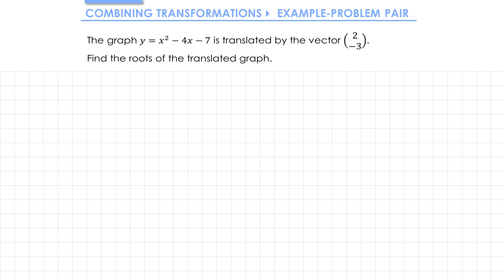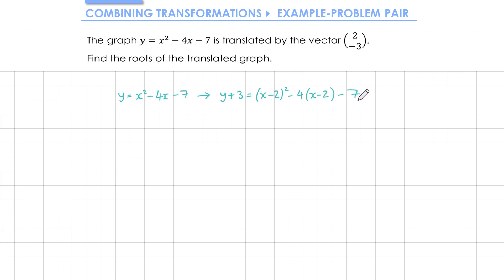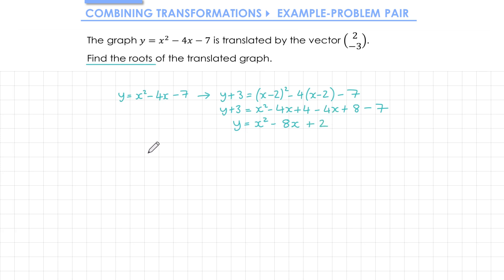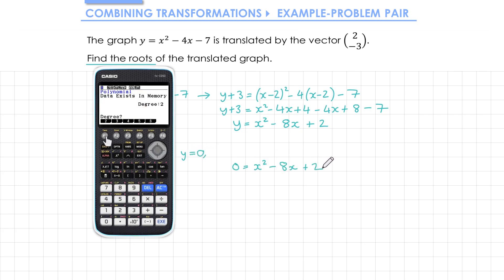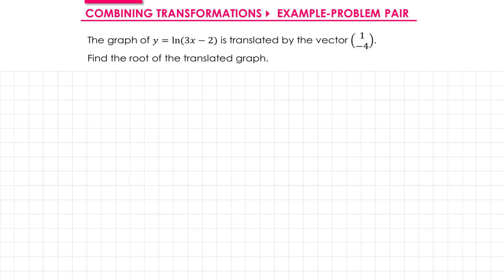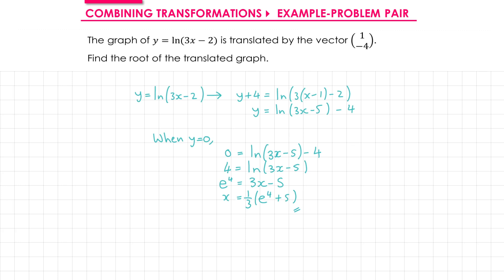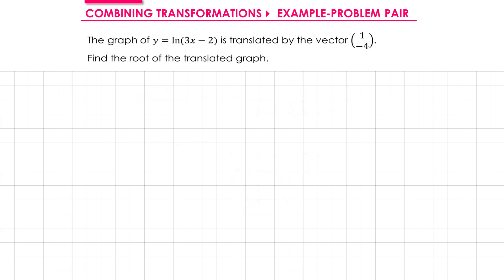Graph Transformations » 3.3 More Challenging Transformations » Example (A-Level Maths)